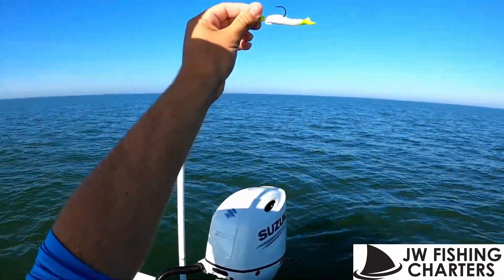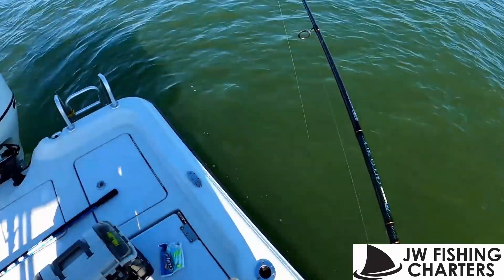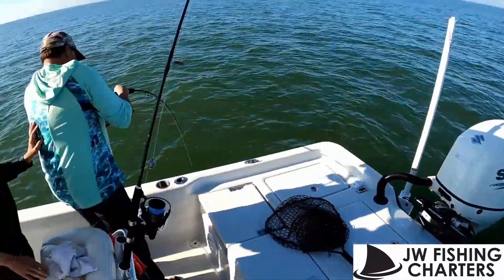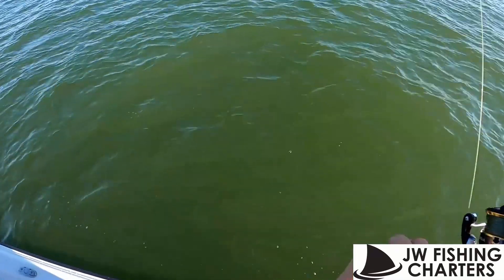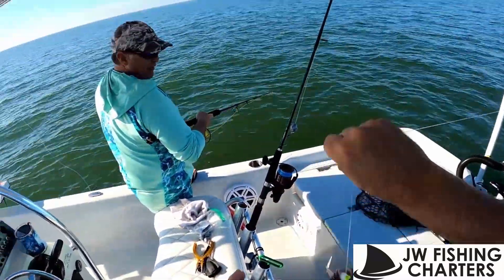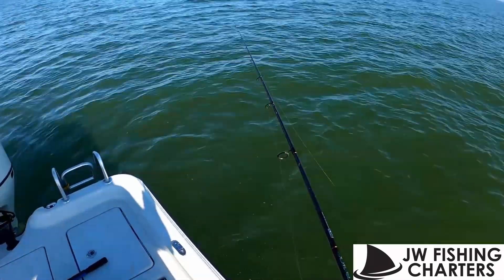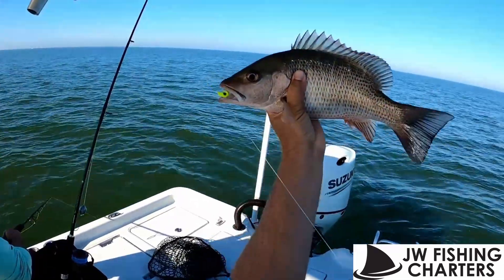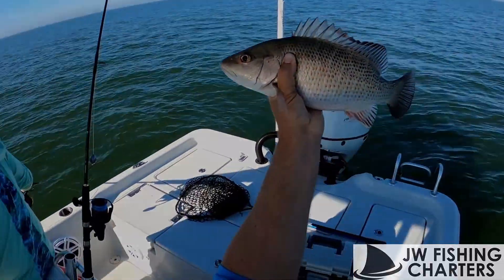MUST WATCH! How to Catch Mangrove Snapper on GULP!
I've caught alot of Snapper on artificial over the years and some people say it's crazy because they are so picky so I made a quick little video showing how easy it really is!